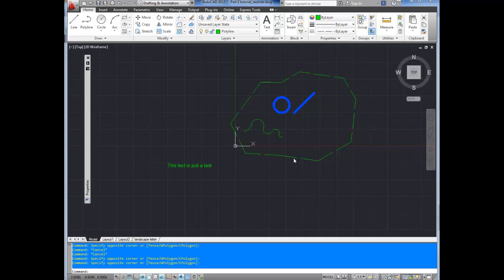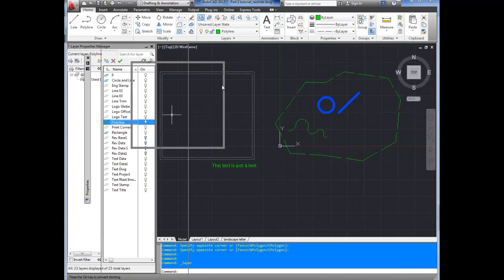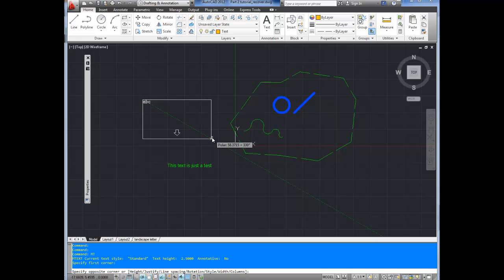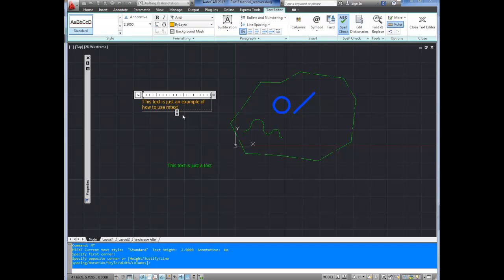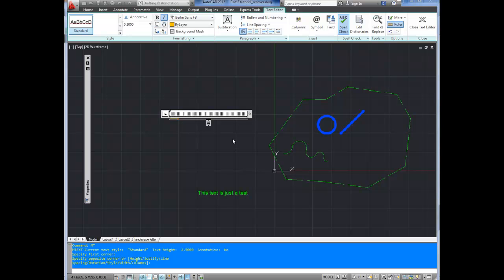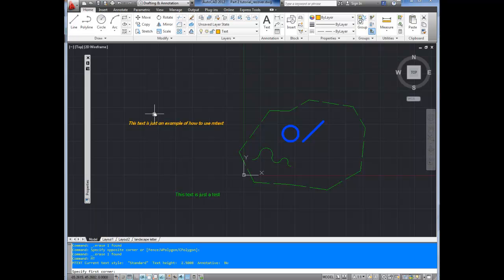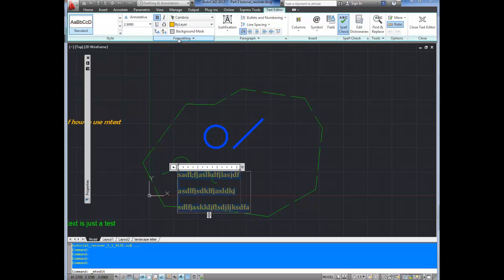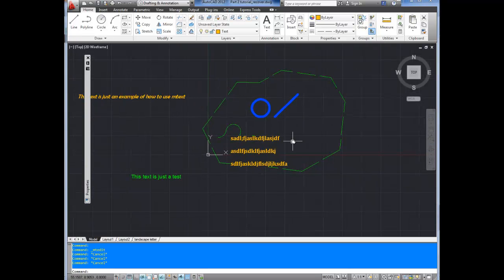Autocad Tutorial; Basics Pt8 Add Text Using MText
In part 8 of the Autocad Basics series I explain how to add text to your drawing using mtext. Including changing the font, color and size.
 I also go over how to add a background mask to your text making it easier to read on a busy or crowded drawing.